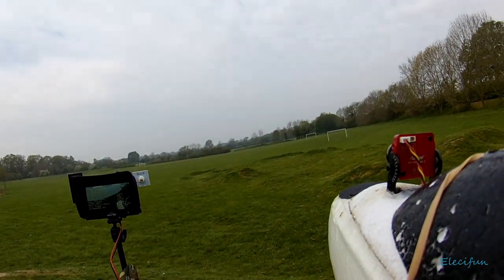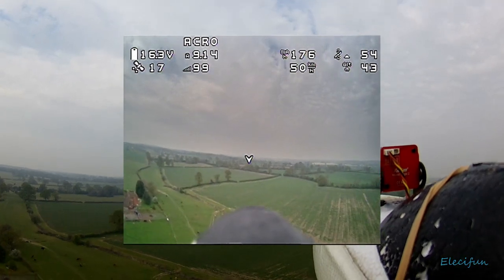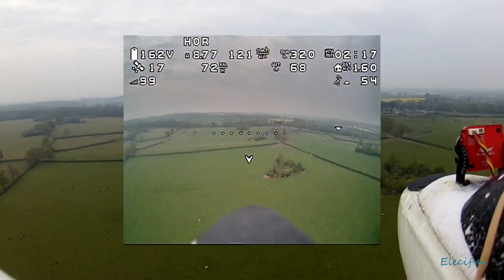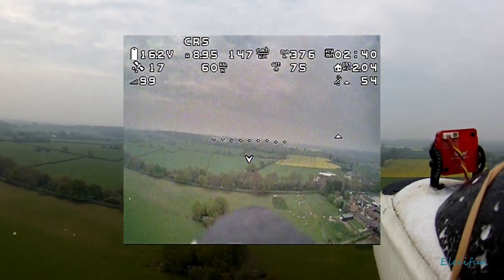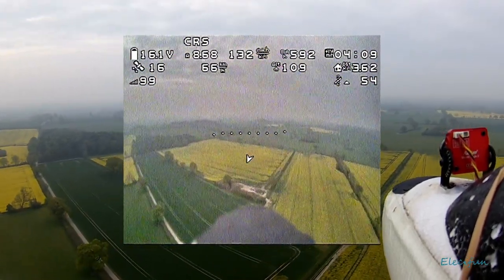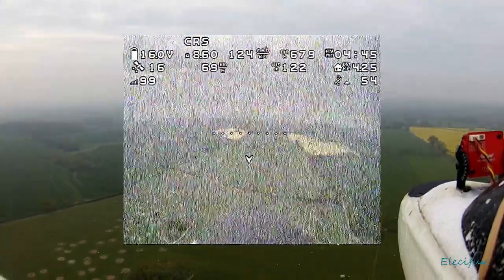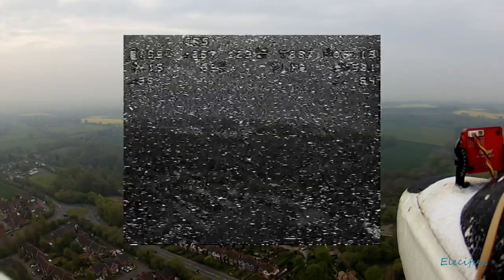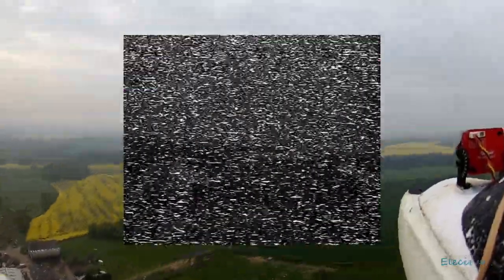Bixler 3 FRIGHT Flight - Flying is fun.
Before the new rules pertaining to RC model flying, I used to have fun for the sake of having fun. Keeping below 120 meters flying past VLOS slightly would provide enough anxiety and excitement I knew I was alive and free. This has all changed now but some of the memories and old videos are still here for me to share. Enjoy the suspense as I did for those few moments in time.